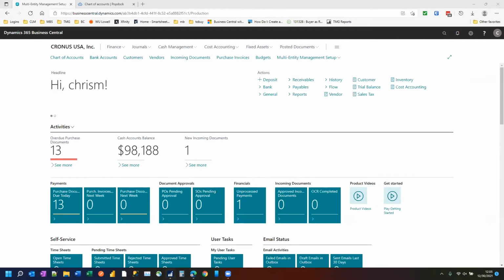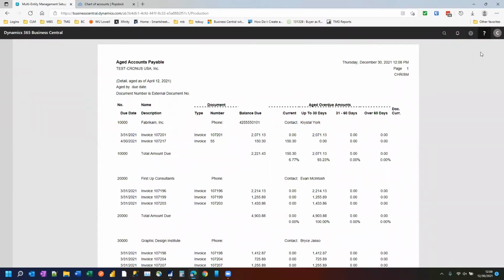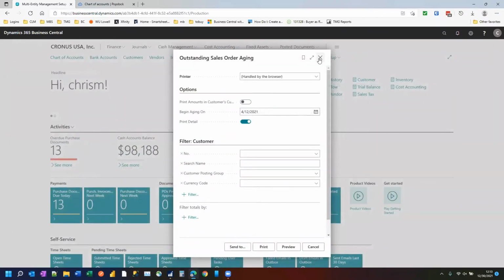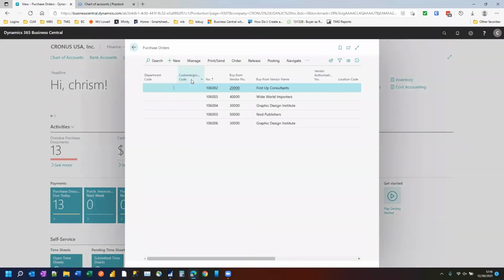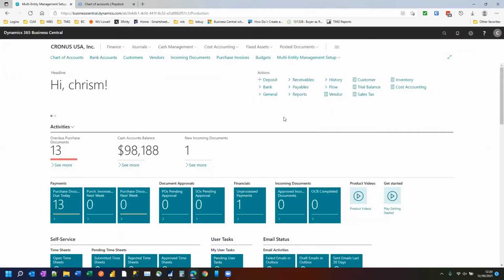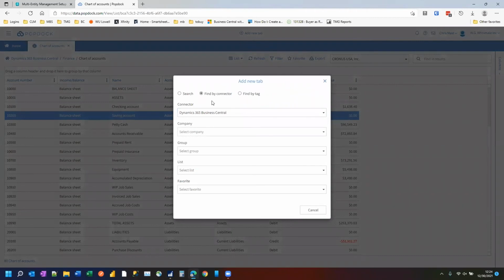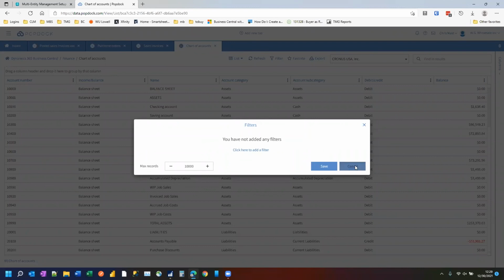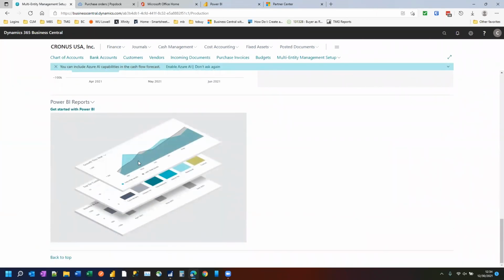Business Central Reporting Demo for GP Customers Transitioning to MSFT Dynamics 365 Business Central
This Business Central reporting demo was part of The TM Group's webinar series to help Microsoft Dynamics GP customers evaluate transitioning to Microsoft Dynamics 365 Business Central. It includes an overview of Business Central's out-of-the-box reporting as well as eOne Solution's Popdock add-on and Microsoft's Power BI reporting tools.